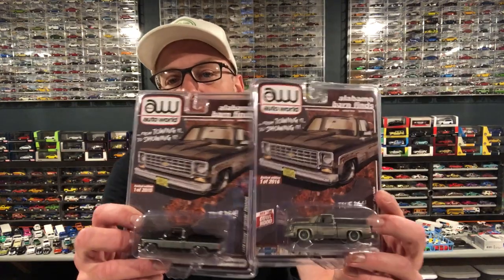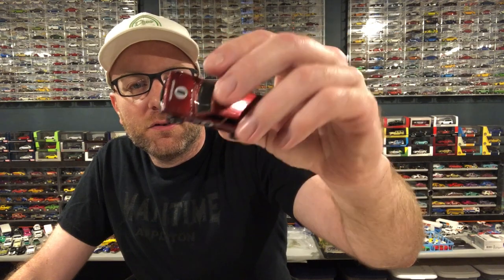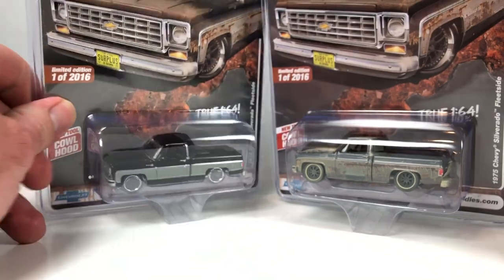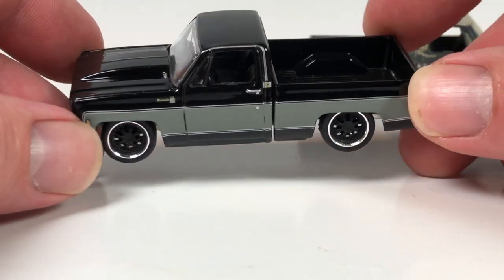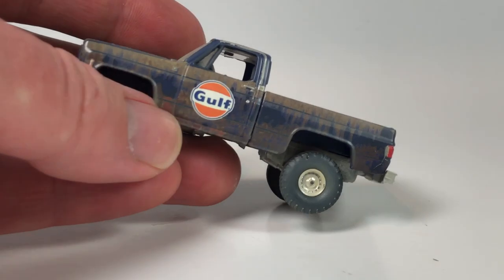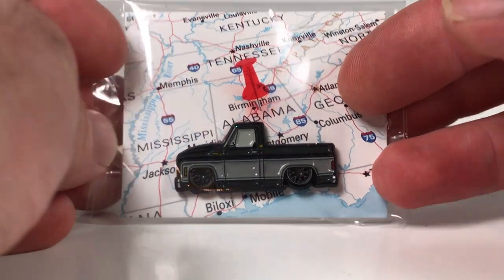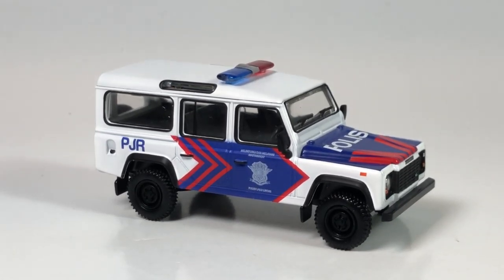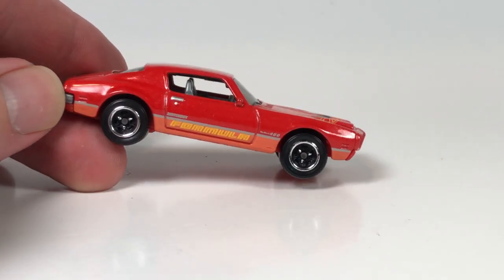Diecast Weekly Ep. 266 - SURPLUSgoodies Exclusive Auto World Trucks, Hot Wheels Mystery Models...etc